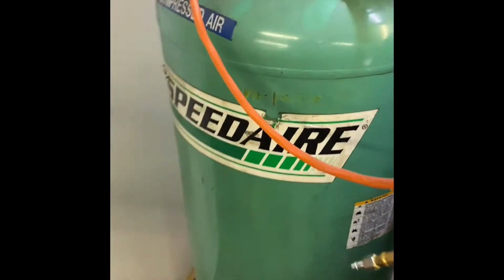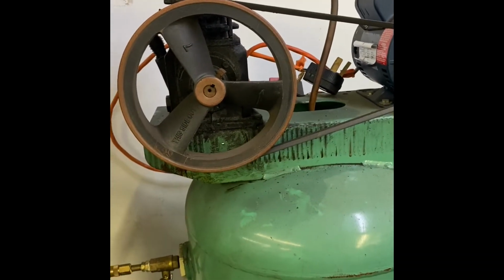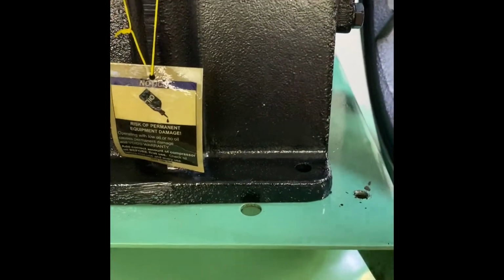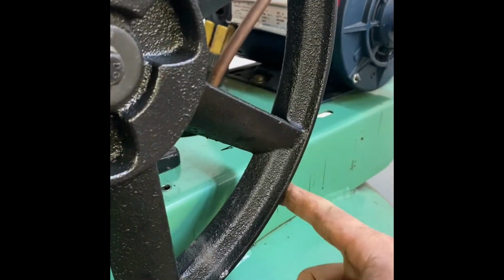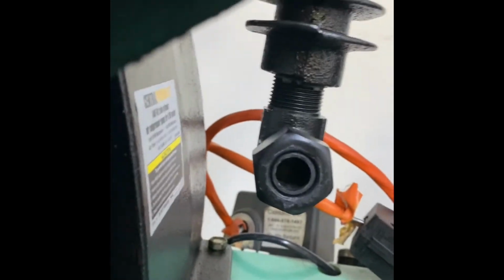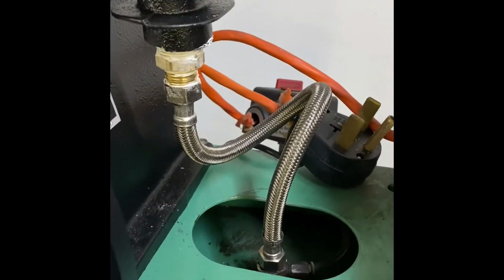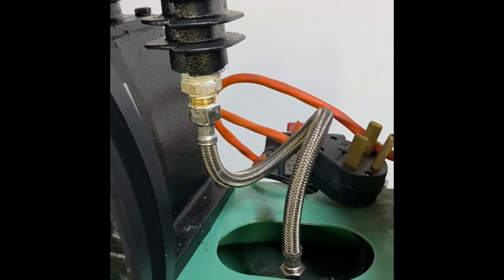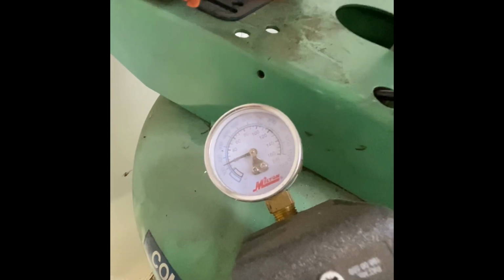Installing a Harbor Freight 3HP air compressor pump